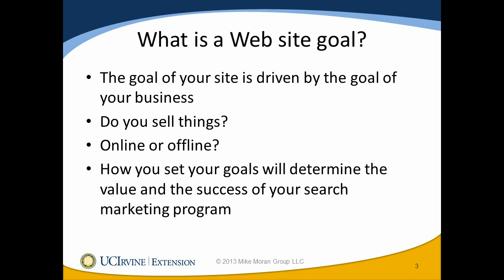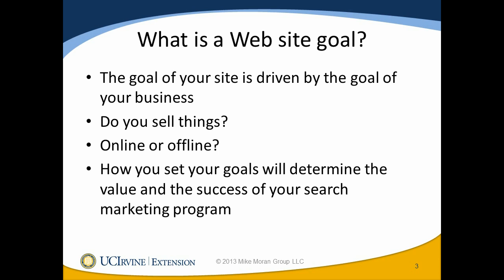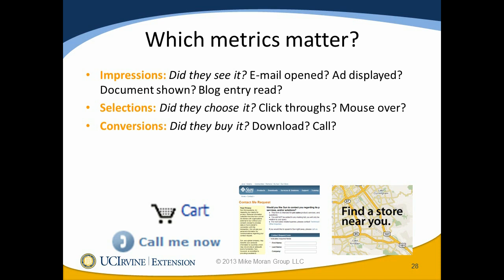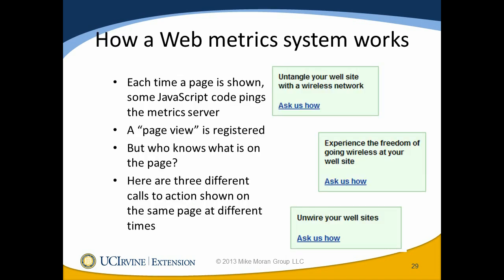Web Site Goals - Lecture 4 for UCI Extension SEO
Mike Moran narrates his slides in a 90-minute class for the UC Irvine Extension on web site goals